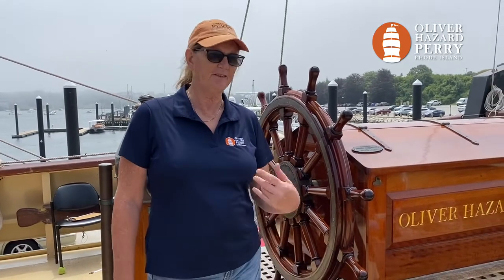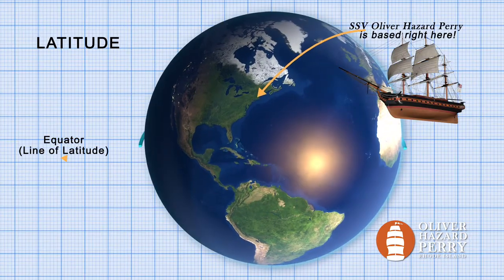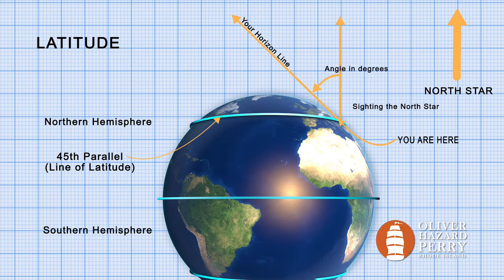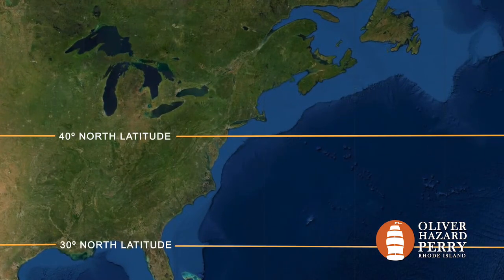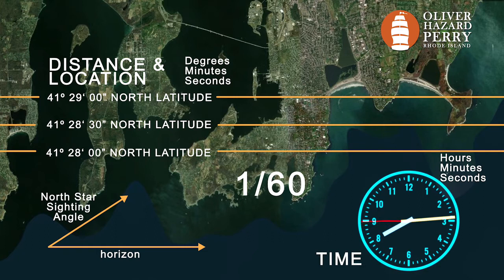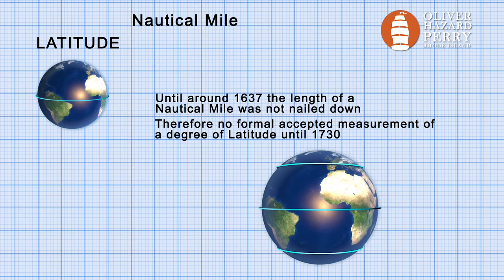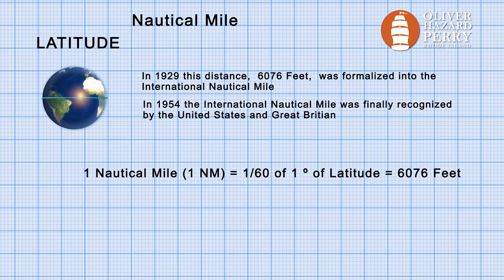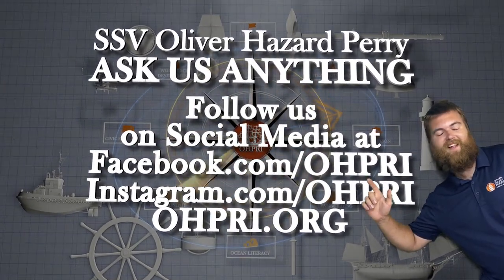Ask Us Anything: The Nautical Mile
We all know that the nautical mile is a different length from the statute mile. But why is that? Where does this measurement come from, anyway? Jonathan joins Georgia in this video to explain, with a little bit of history and a sprinkle of navigation.

OHPRI'S ASK US ANYTHING series introduces maritime terminology and technology and shows you how we use it aboard the SSV Oliver Hazard Perry! Got a question you want answered?